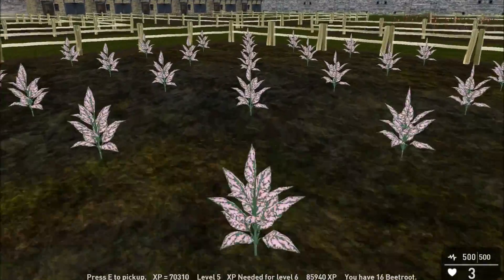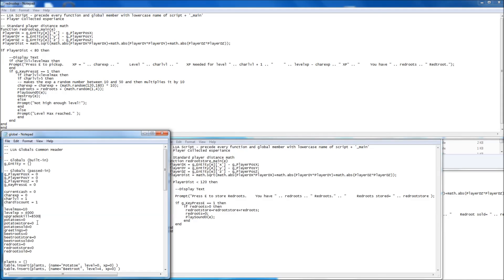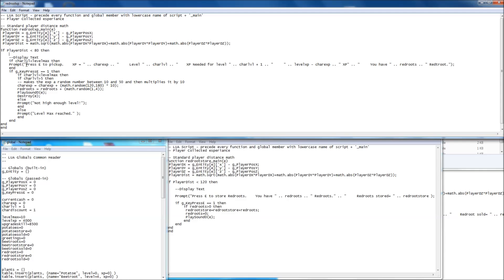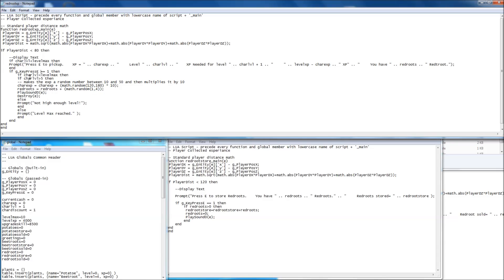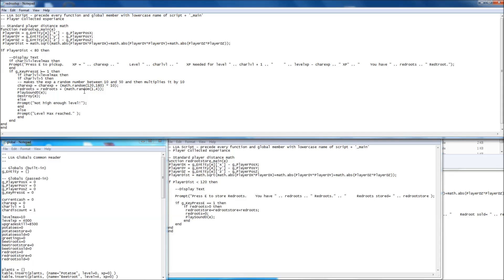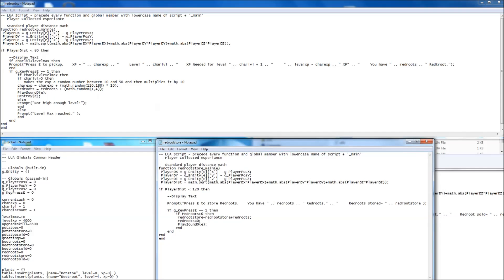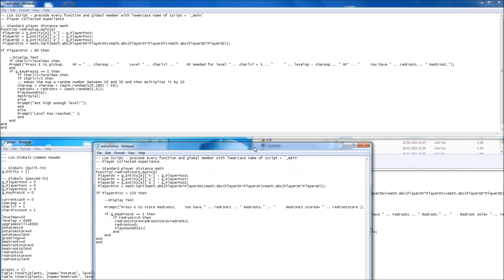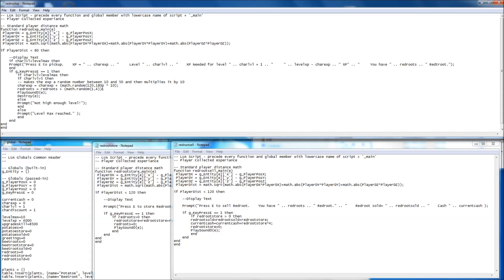Ye Olde Farming How I Did It. Scripting in Lua and FPSC Reloaded.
A simple set of scripts for adding your own unique plants to any game scenario. This example includes collection with xp gain, random harvest values to make it more realistic. A script to store your harvests, and also to sell them. Once Reloaded adds the option to add entities, those can be improved somewhat.
You could use these scripts for other things with a bit of editing, or simply use them for harvestable plants like in Elder Scrolls games etc. You could easily add a bit more to give the plants properties for potions etc :) Although, once you start to get more complex, arrays will be a better bet rather than variables. I have already started looking at this, but as Reloaded has few options for displaying info have not really gone too far yet. I could make an inventory, but lack of interaction and display options would make it extremely cumbersome to utilize effectively. Roll on another update!